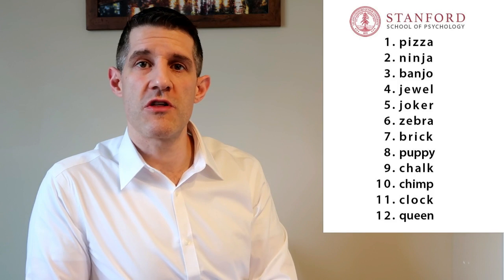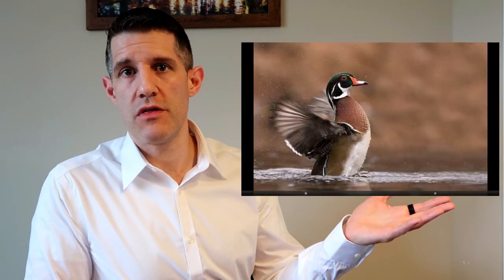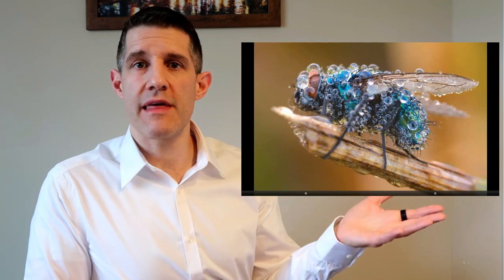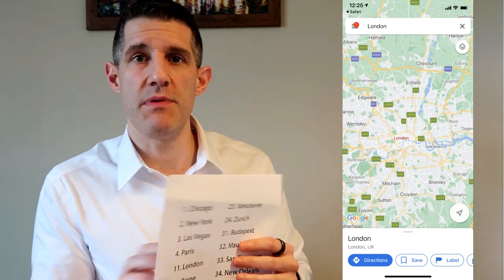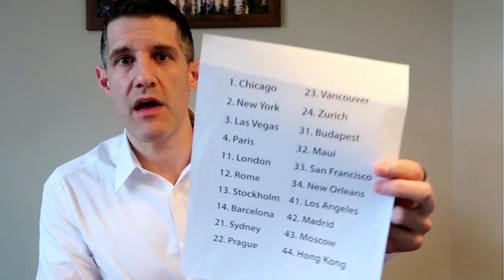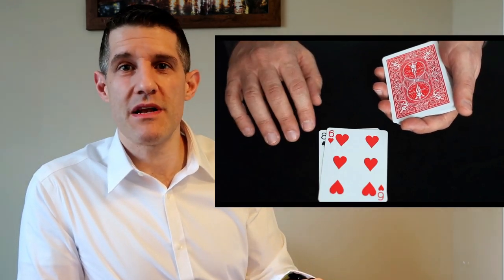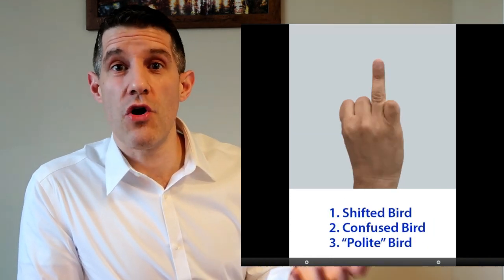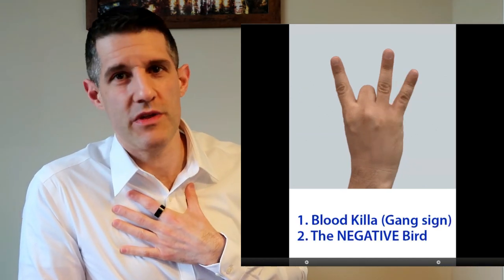Requested Magic App Review: Inject 2 by Greg Rostami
At a Glance:
Format: Magic App
Cost: $79
Skill Level: Intermediate
Written/Video Instruction
Type of Magic: Mentalism, Card Magic, Magic App

Inject 2
Magic App
Greg Rostami
Mentalism

Intro: (0:00)
Basics: (1:40)
Google Peek: (4:47)
NFC tags: (8:00)
Harry Potter Effect: (12:10)
Stanford List: (13:22)
Planets: (14:07)
Web Images Album: (14:40)
Actors Album: (15:16)
Actors Swipe: (15:29)
City Swipe: (16:06)
Houdini Card Effect: (17:17)
Youtube Cards: (18:00)
All Cards Match: (18:37)
One Hand Gestures: (19:15)
Negatives: (20:09)
Outro: (20:52)